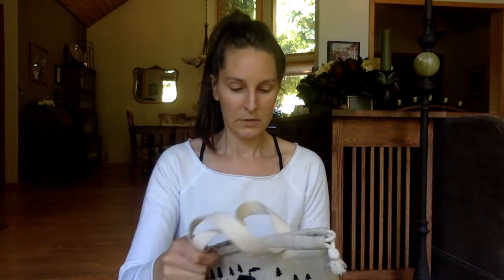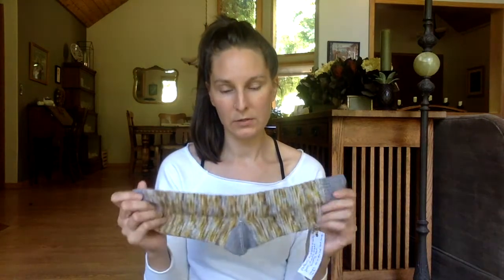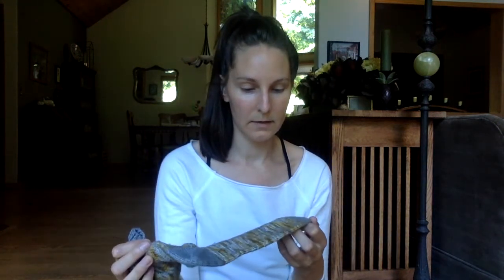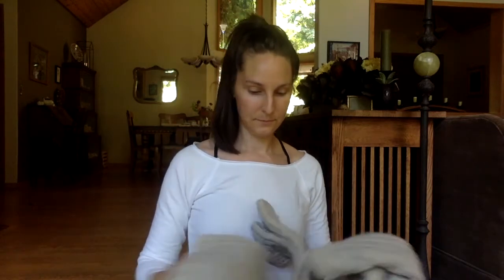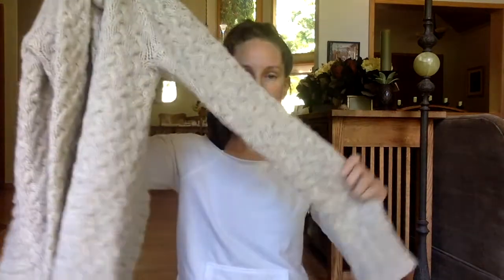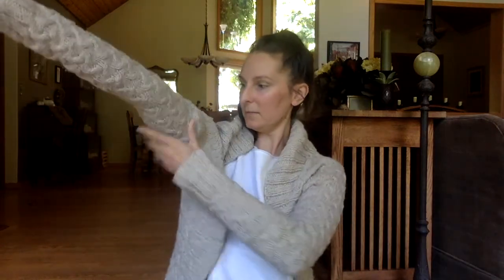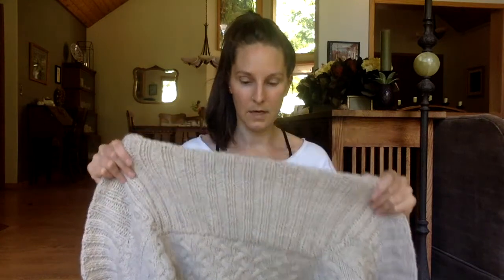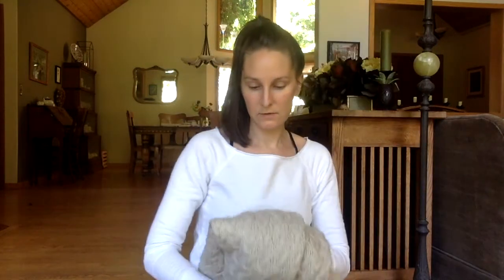Victorious Wool - Episode 17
In this episode, I talked about the end of Summer weather, fire season, my sock design, my first cabled cardigan, opening cardigan construction and fit, and my design process.

-The Prickly Owl Co

Colorways are Stars & Stones and Alloy

-I knit my Rocky Coast Cardigan with Cascade Ecological Wool in 8015 Natural.